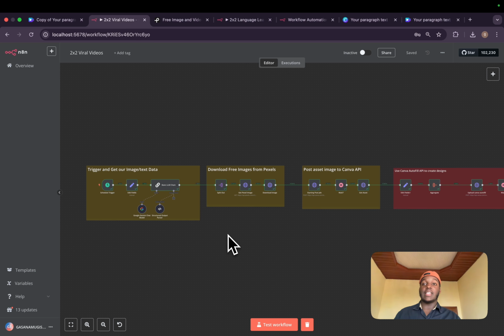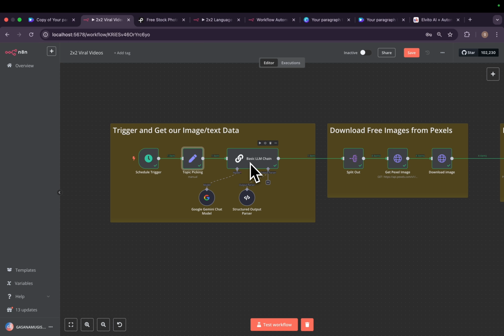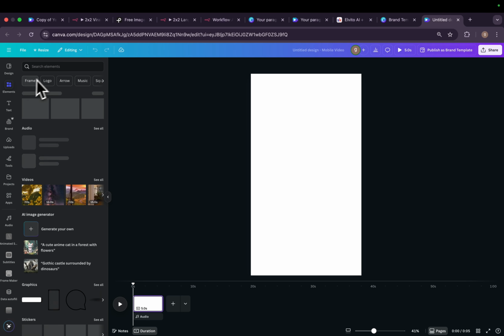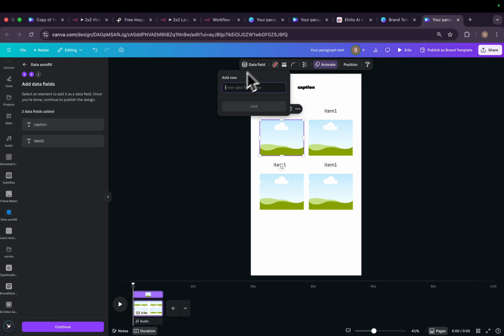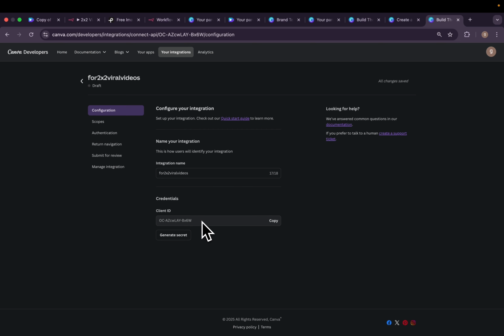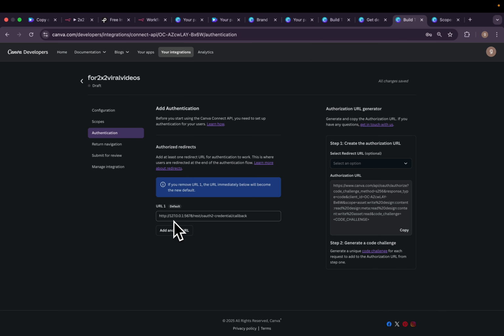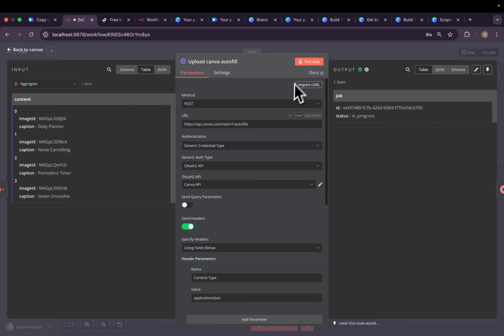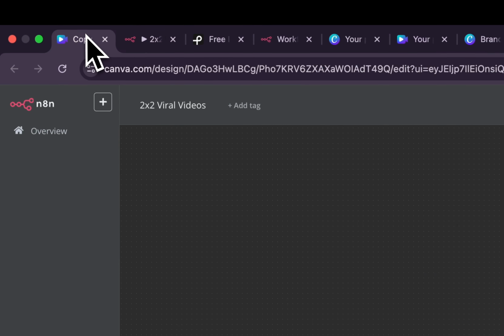Automate 2x2 Viral videos with Canva+Pexels API (N8N full Tutorial)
Automate the generation of 2x2 viral videos with canva+pexels+n8n

can be very useful for:
📌Language Learning/ education
📌Life Hacks & Productivity
📌Food & Nutrition
📌Business tools
📌Cultural Comparison

Timestamps:
0:00 hook
1:20 intro
2:25 Triggering and data source
4:55 Pexels API to generate images
6:25 Canva Brand template creation
11:00 Upload to Canva and authentication
18:25 Canva Autofill guide
20:42 Export autofilled design and post
23:50 Outro